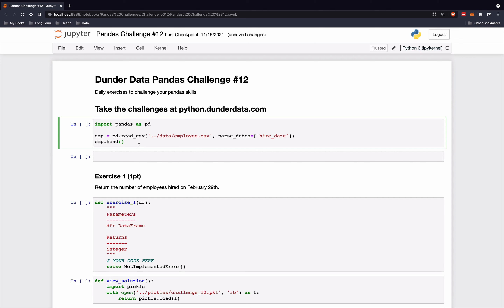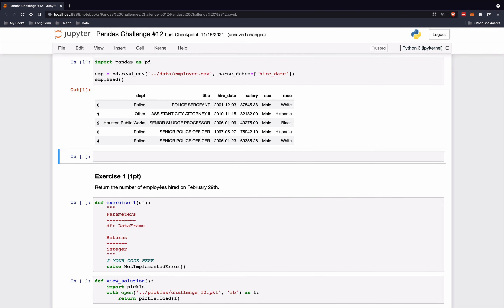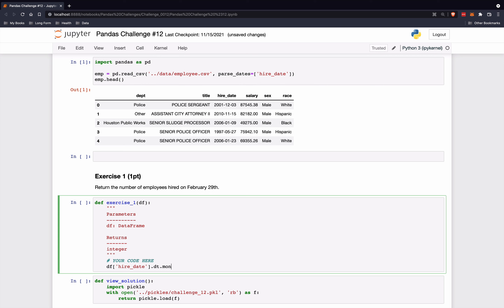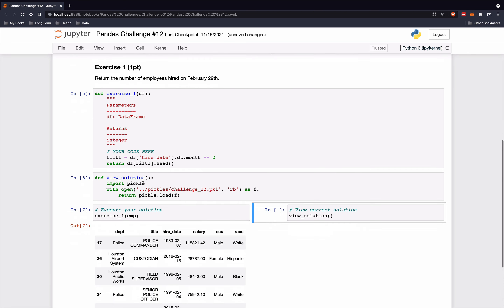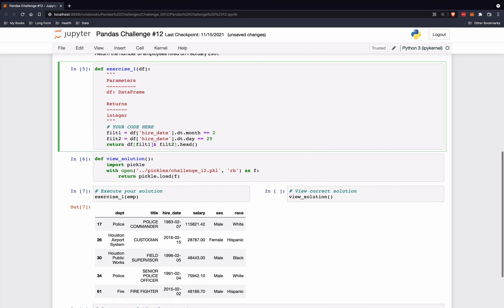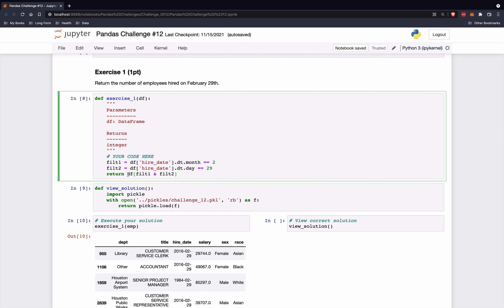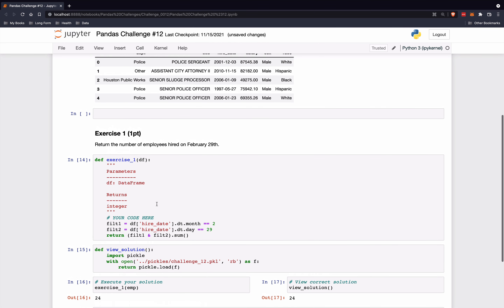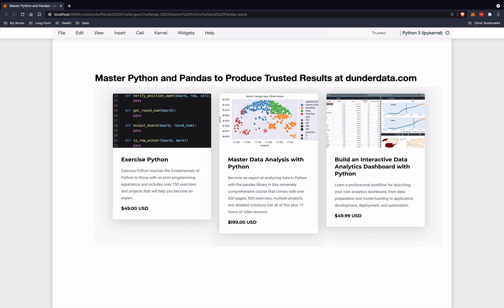Dunder Data Pandas Challenge #12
Take the challenges at python.dunderdata.com. Challenges are released every week day covering a wide variety of topics to help you become an expert.

If you like these challenges and would like to learn more, visit dunderdata.com for a comprehensive path to master both Python and Pandas. We have many books and course with hundreds of exercises, projects, videos, and detailed solutions.

Master Data Analysis with Python is an extremely comprehensive book covering nearly everything there is to know about data analysis using the Pandas library. Over 500 exercises and projects are available with detailed solutions. Take the challenges at python.dunderdata.com. Challenges are released every week day covering a wide variety of topics to help you become an expert.

Master Data Analysis with Python is an extremely comprehensive book covering nearly everything there is to know about data analysis using the Pandas library. Over 500 exercises and projects are available with detailed solutions.